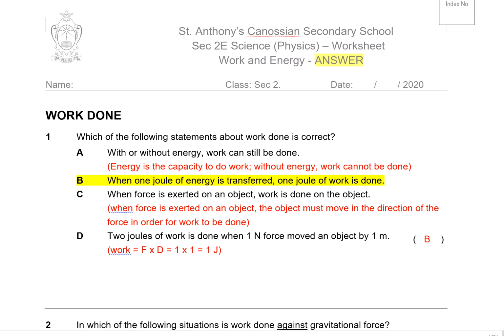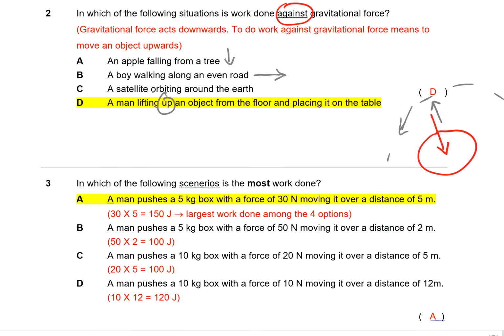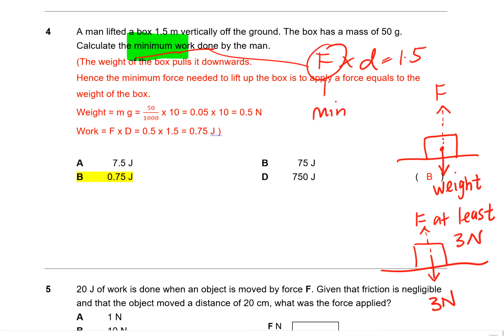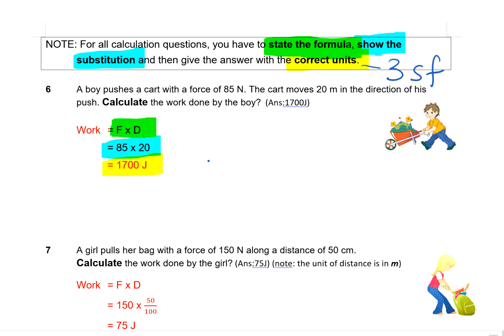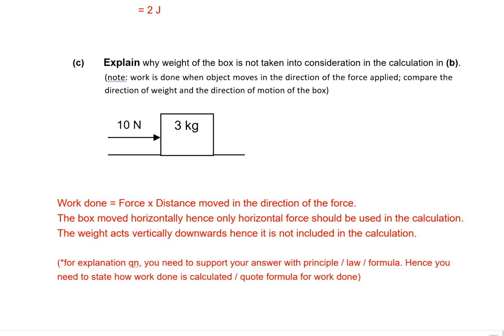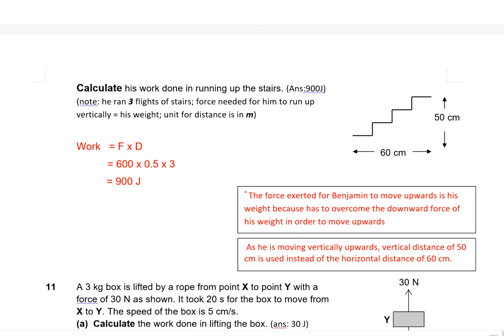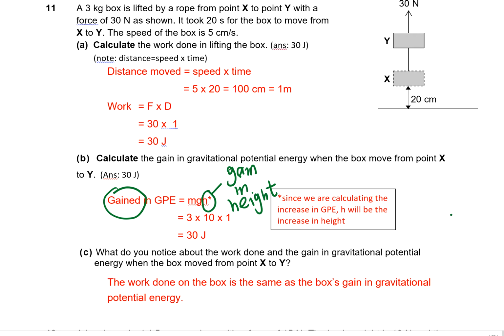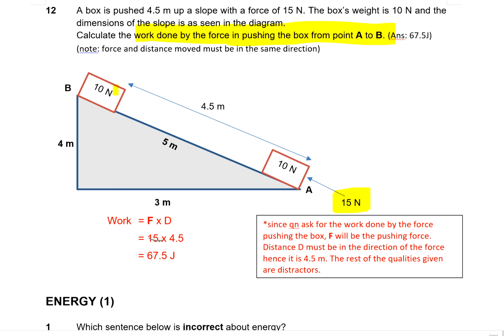2E Work and Energy Worksheet (Part 1) - Work Done